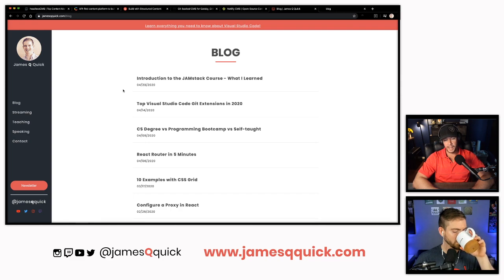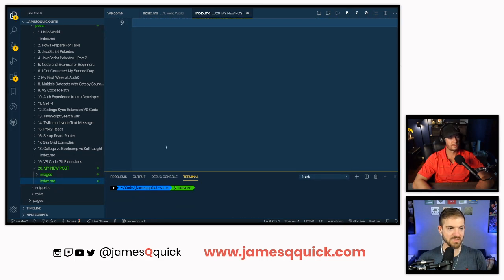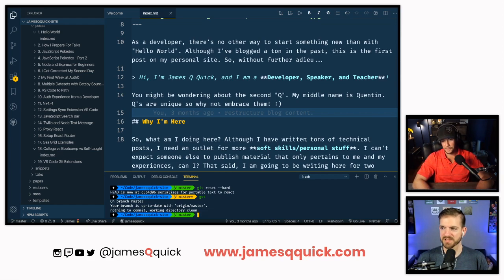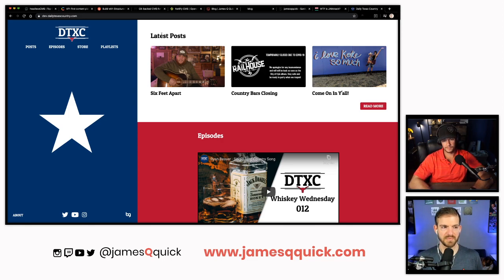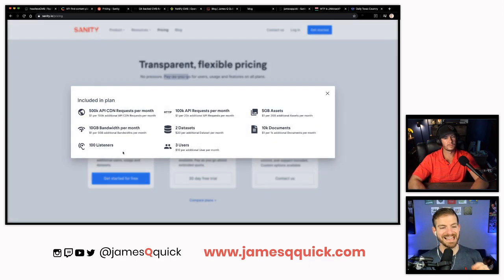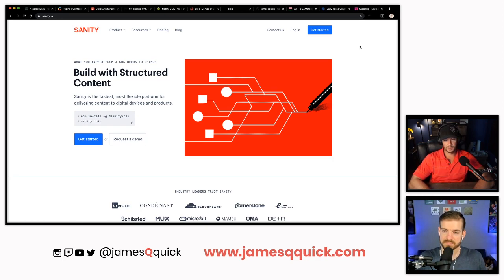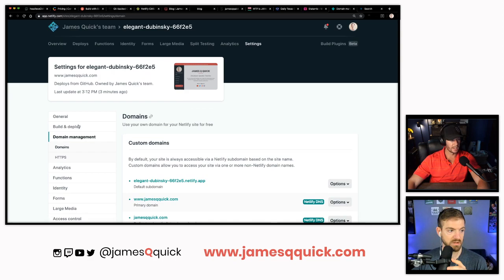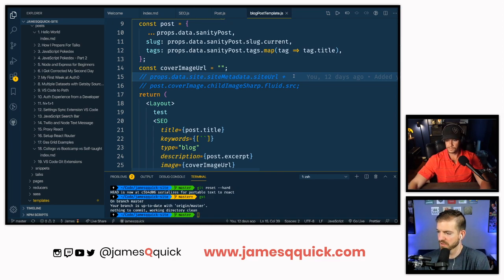Headless vs Embedded CMS (Live Stream)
Brad Garropy joins me to discuss the pros and cons of Headless CMS vs Embedded CMS in the Jamstack.

Learn everything you need to know about Visual Studio Code!!